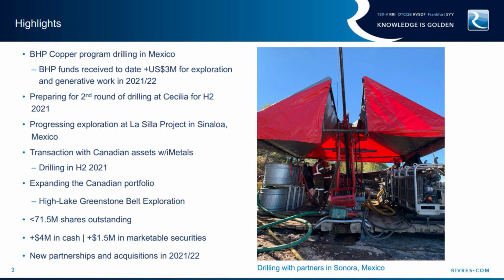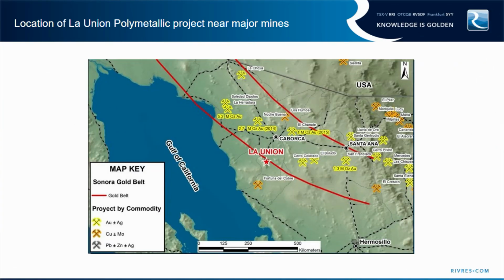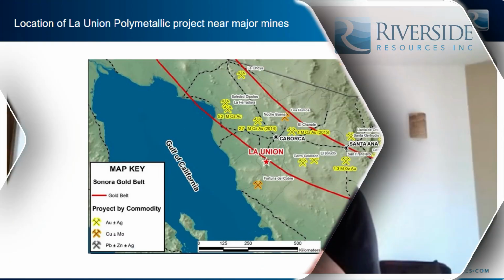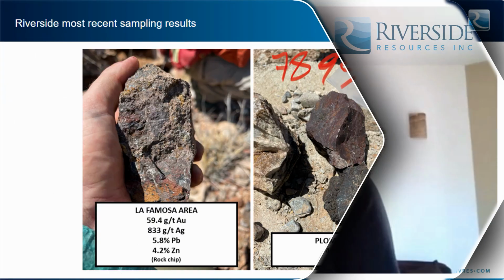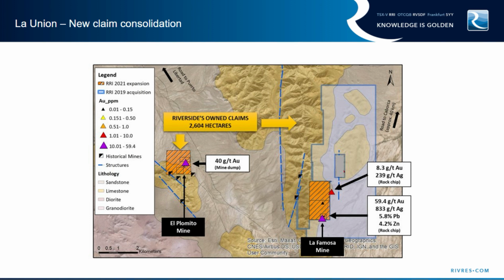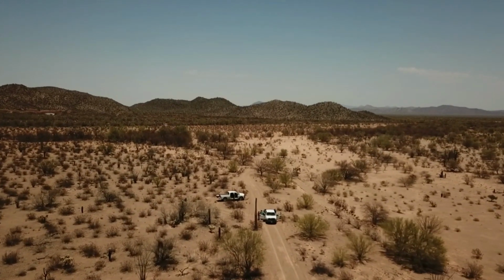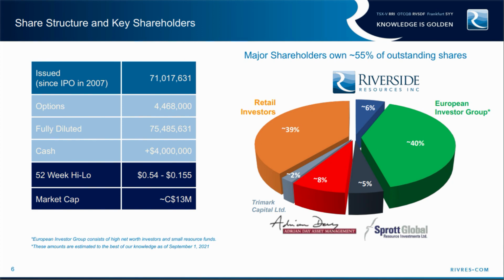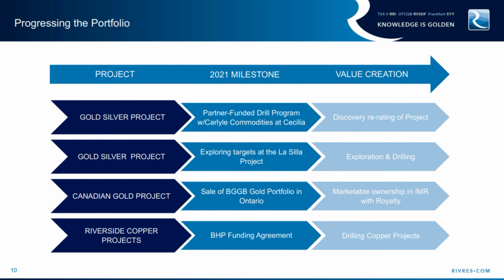RIVERSIDE RESOURCES - La Union, High-Grade Gold, Land Consolidation and Expansion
Joining us for a conversation is Erika Sweeney, Head of Corporate Development, for Riverside Resources.  Today we will discuss the exciting news coming out the La Union Polymetallic Project out of Sonora Mexico, where Riverside Consolidates Tenure at La Union Project and Reports High-Grade Gold, Including 59.4 g/t and 40 g/t Gold from Recent Sampling.  Find out why Rick Rule is a shareholder of RRI.

Riverside Resources is a partner and we are long-term shareholders.

COMPANY HIGHLIGHTS
Prospect Generator
Royalty Company
Highly experienced exploration team with history of discoveries
Advancing multiple project simultaneously through partner-funded JVs and strategic partnerships
Extensive gold, silver and copper project portfolio in mining friendly jurisdictions
75,000+ project location database ($20+ in past investment)
New discovery drilling in 2021 with results in Q1
New partnerships in 2021

Proven and Probable
Where we deliver Mining Insights & Bullion Sales. I’m a licensed broker for Miles Franklin Precious Metals Investments Where we provide unlimited options to expand your precious metals portfolio, from physical delivery, offshore depositories, and precious metals IRA’s.

Proven and Probable provides insights on mining companies, junior miners, gold mining stocks, uranium, silver, platinum, zinc & copper mining stocks, silver and gold bullion in Canada, the US, Australia, and beyond.